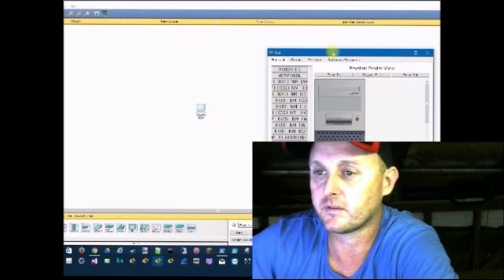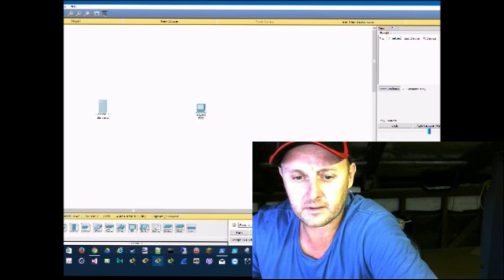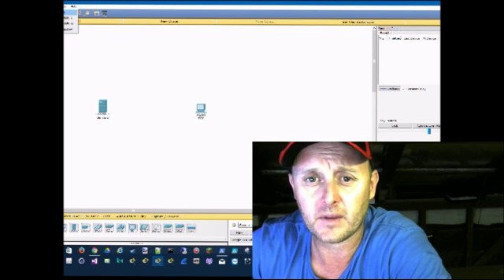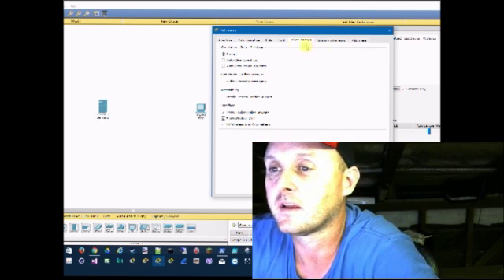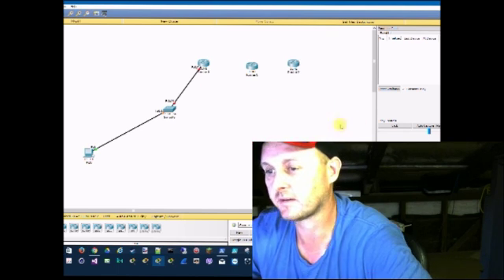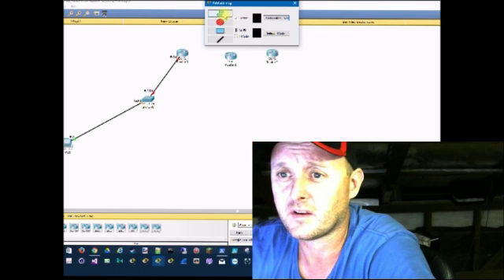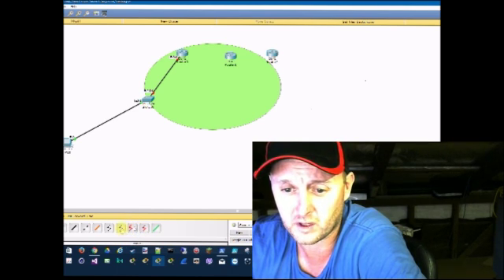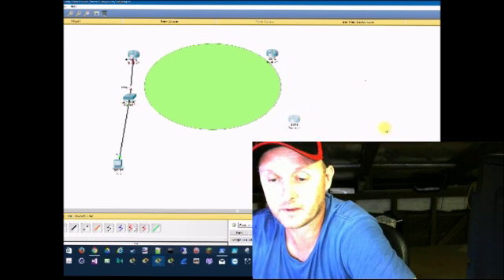Understanding Packet Tracer Tutorial 1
Intro into Packet Tracer 2015, basic features and functionality.